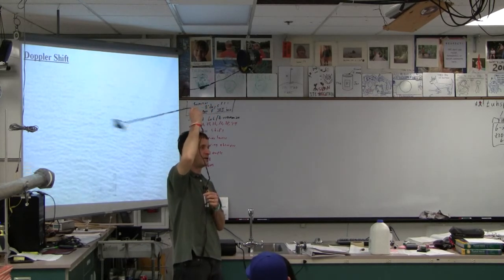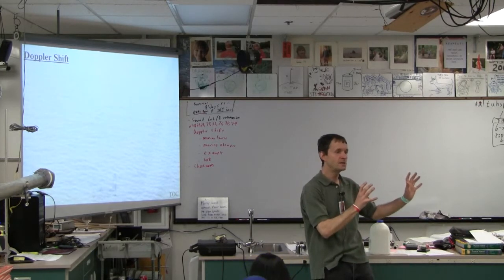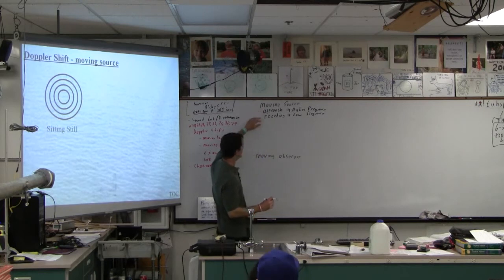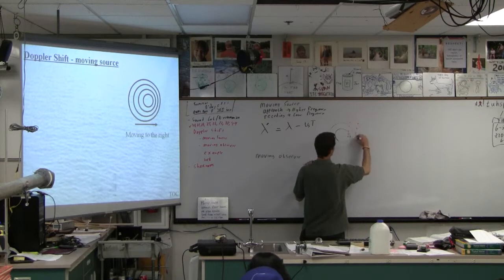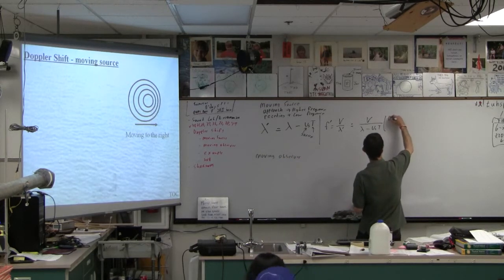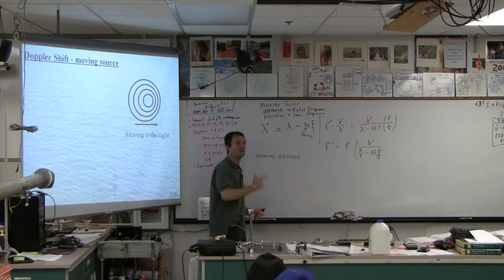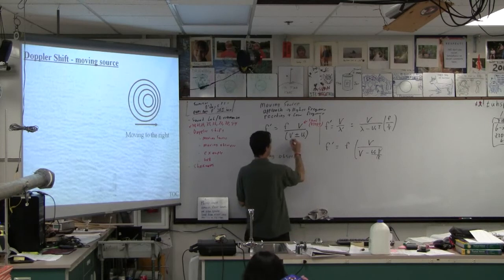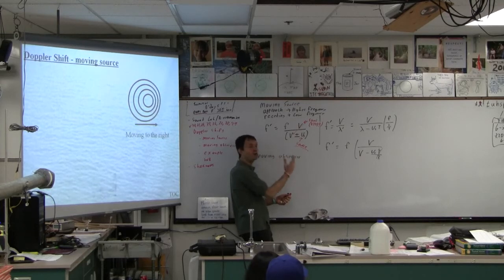IBI 11-10.5-01 Doppler Effect (1/5)